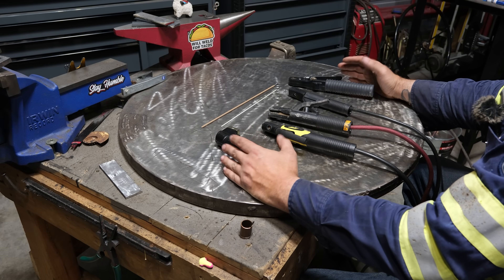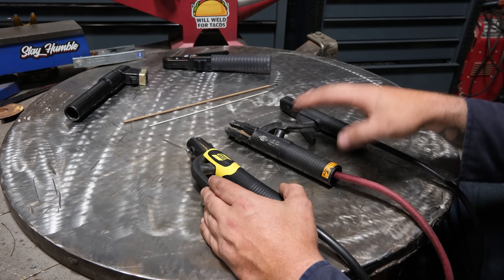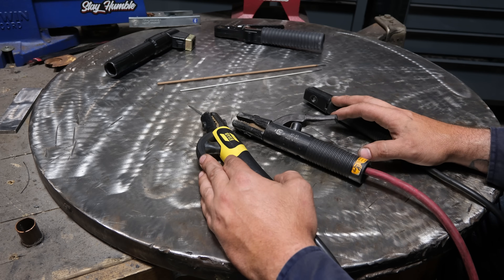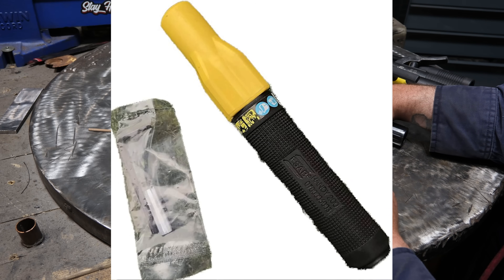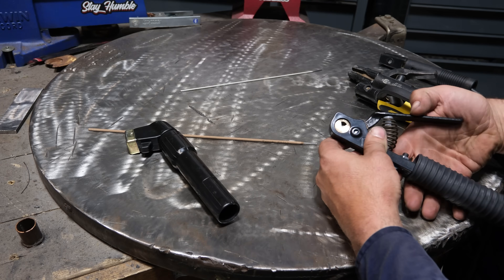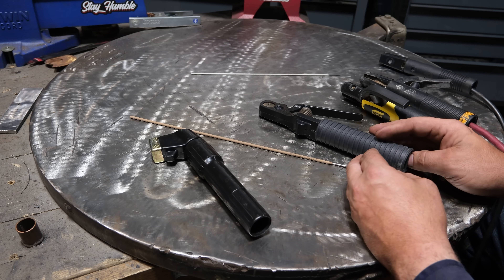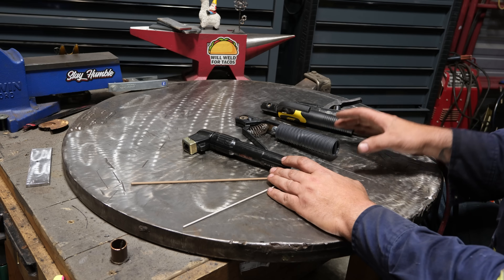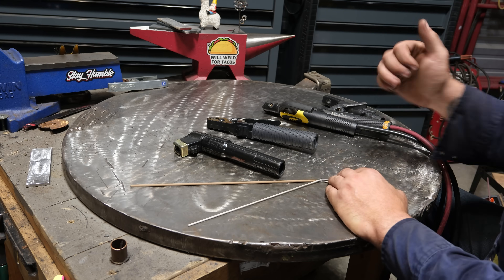Stinger V and other electrode holder upgrades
In this episode we look at a bunch of common higher quality stingers/electrode holders.

0:00:00 Intro
0:04:41 Twist lock
0:08:26 Stinger 5
0:14:03 Conclusion